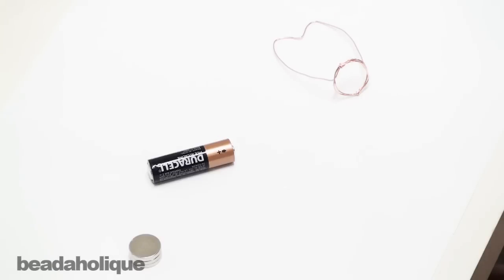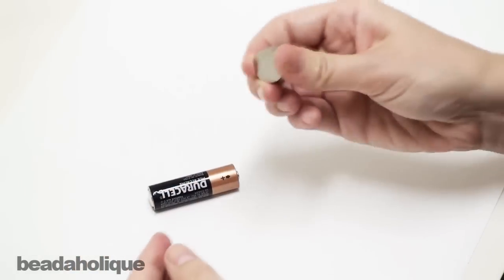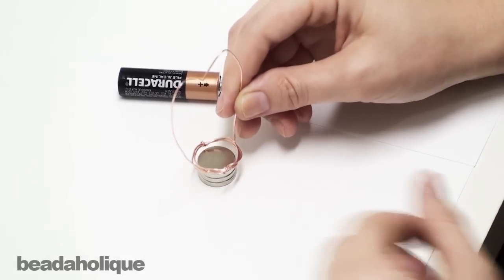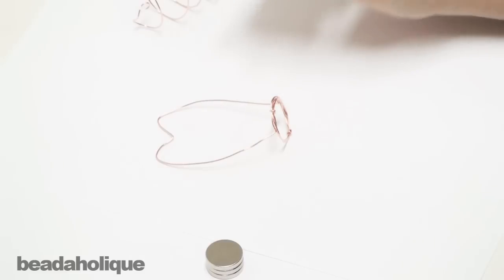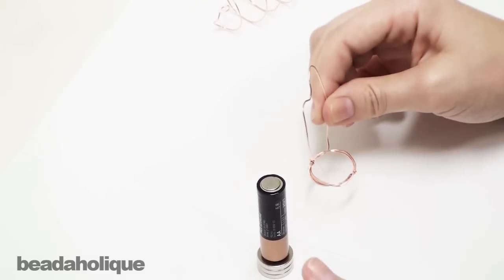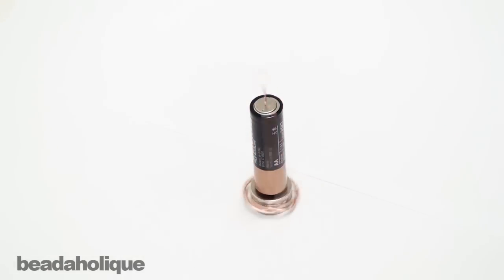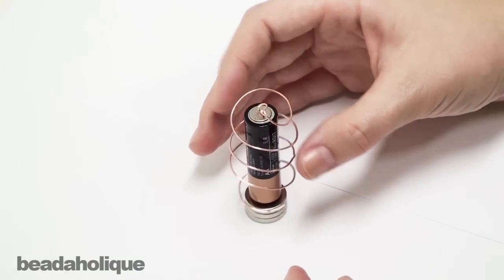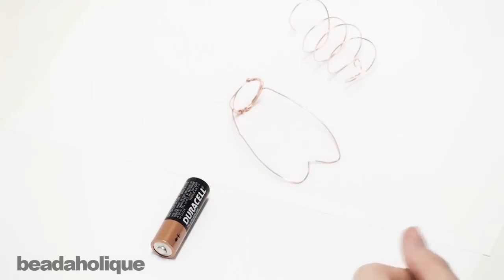How to Build a Homopolar Motor Using Neodymium Magnets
Update - We no longer carry the magnets used in this project. We're left the video up as an instructional aid and as inspiration for your own projects. The original video description and item listings can be found below:

- Andrea shows us a fun experiment, how to make a Homopolar Motor using a battery and supplies from Beadaholique.com

Designer: Andrea Morici

Solid Copper Wire 20 Gauge Round Half Hard (1 Oz. / 22 Ft. )
SKU: WPC-32031 (Discontinued)